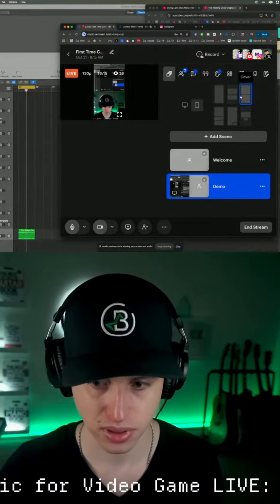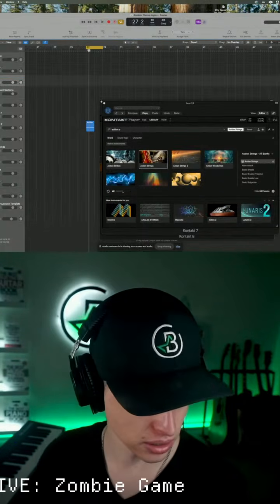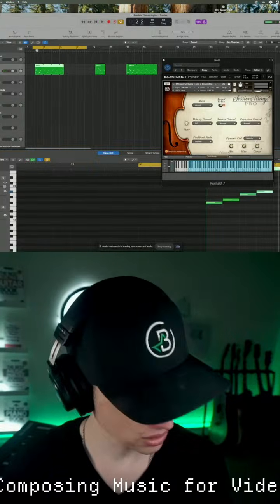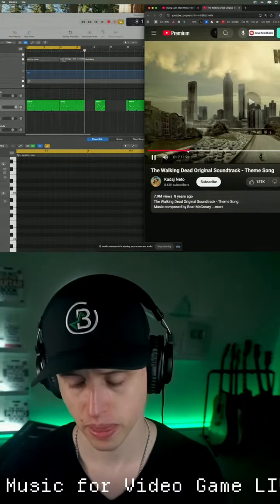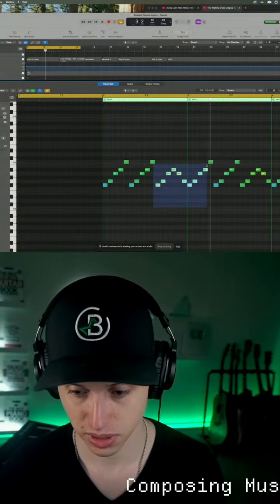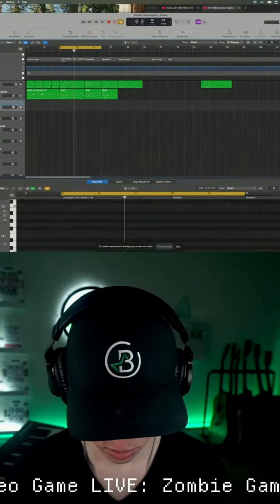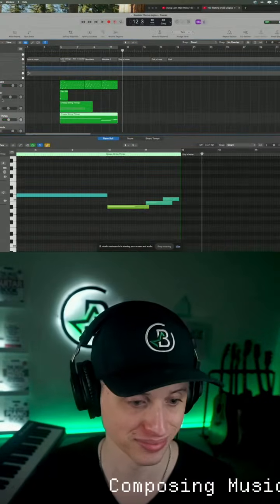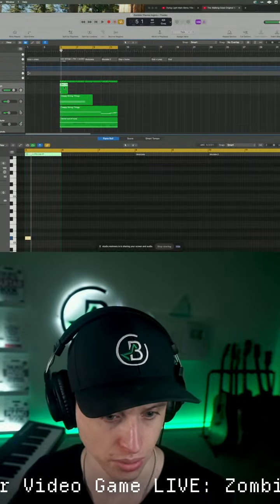First Time Composing Zombie Music for a Video Game LIVE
🟢 Attention gamers who want to create your own music. Here is free training for you

0:00 Start
24:00 Motif
47:00 Arrangement
1:27:00 Final result